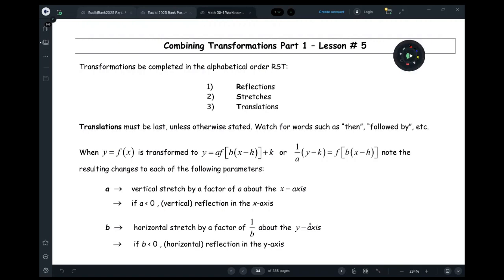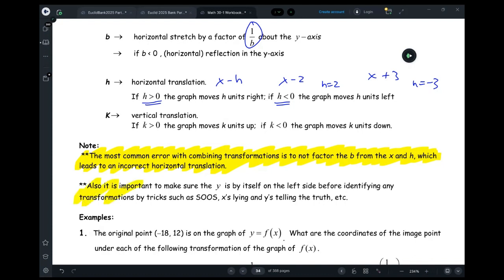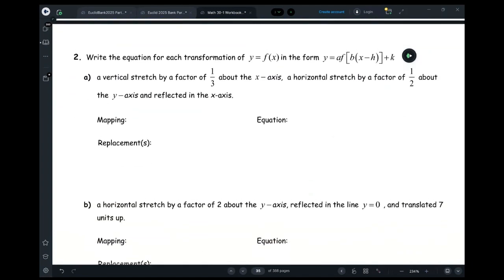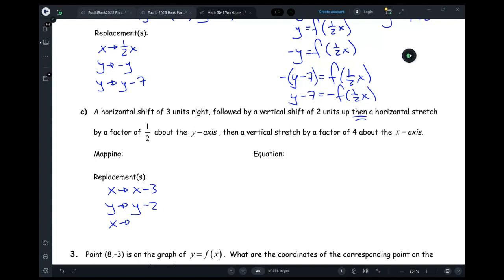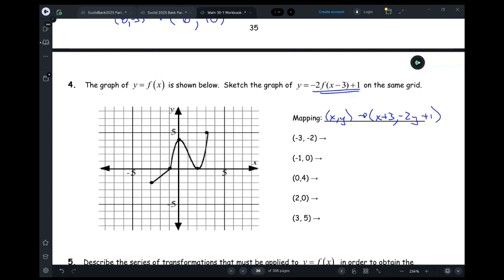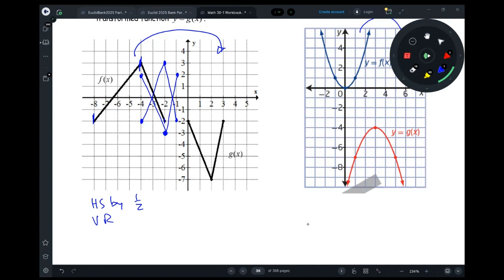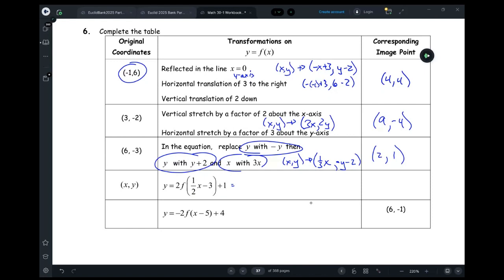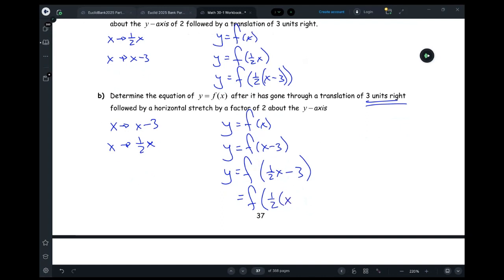Transformations Lesson 5 Combined Transformations Part 1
This video is an introduction to combining stretches, reflections and translations.